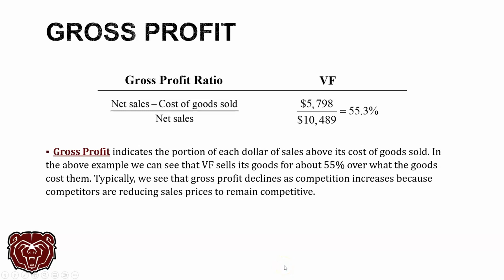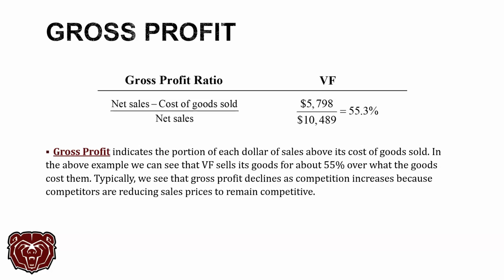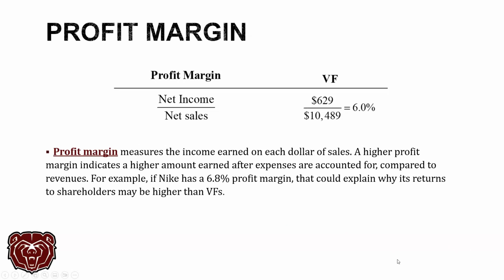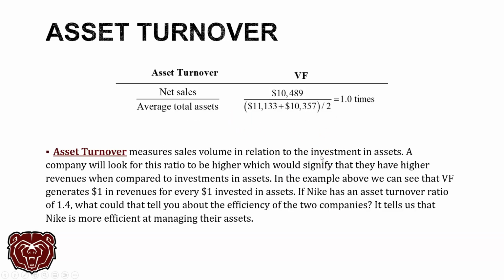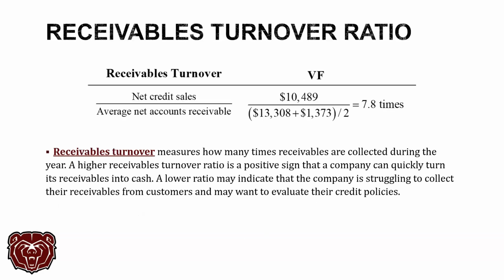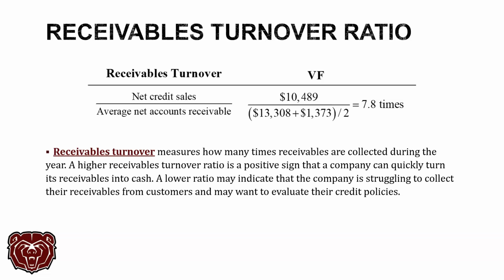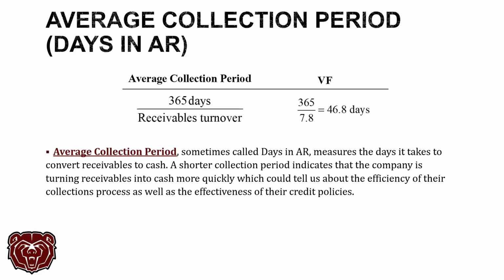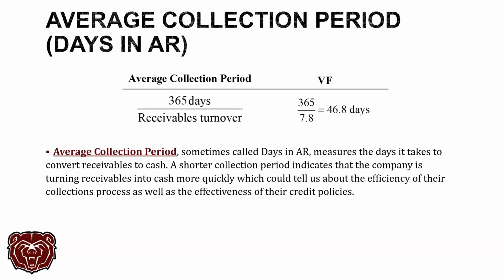ACC 201 Chapter 12 - 3